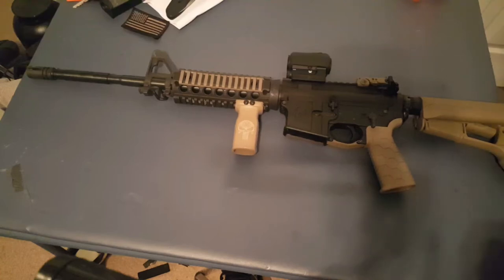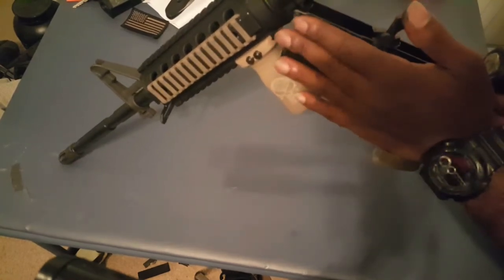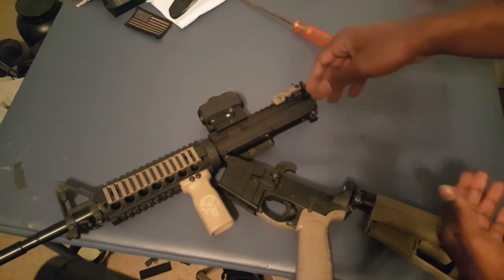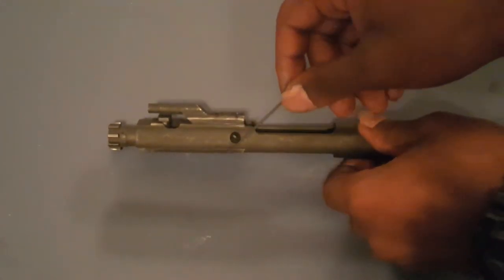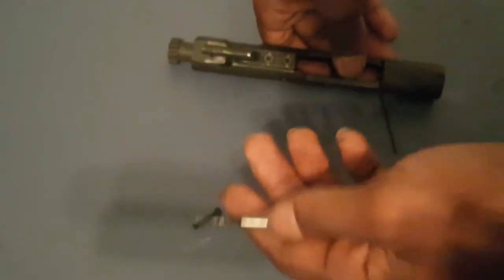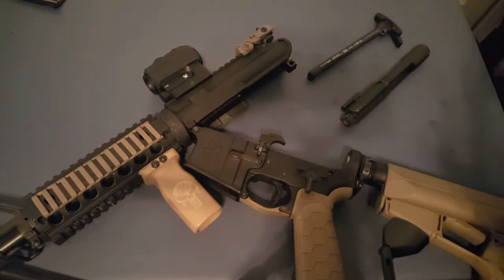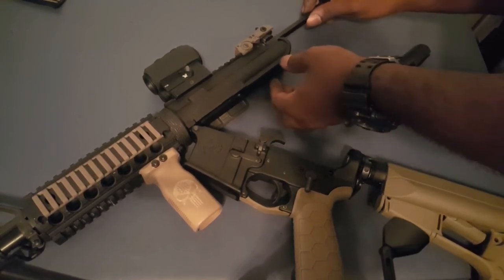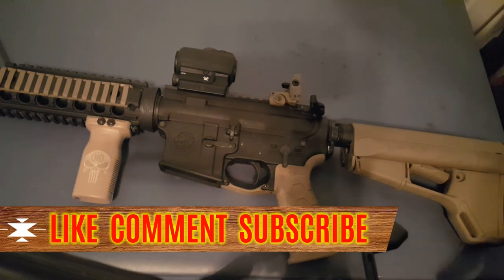How-To - Field Strip an AR15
Hey BGOE, heres a video for the new guys, this is important. You must know your weapon.